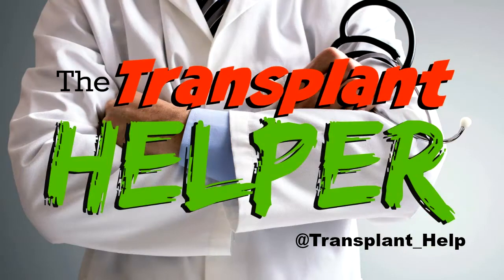Understanding Post Transplant Organ Rejection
Understanding organ transplant rejection is very important to our survival as transplant patients.  Although rejection is not always a deadly situation the damage it leaves behind can cause our quality of life to be lowered.  On today’s program, we will discuss the classes, categories, causes and cures for organ transplant rejection.
The Transplant Helper and this YouTube channel IS NOT DESIGNED TO, AND DOES NOT, PROVIDE MEDICAL ADVICE. All content including text, graphics, images, spoken word and information available on or through this Web site / YouTube channel are for general informational purposes only. The Content is not intended to be a substitute for professional medical advice, diagnosis or treatment. NEVER DISREGARD PROFESSIONAL MEDICAL ADVICE, OR DELAY IN SEEKING IT, BECAUSE OF SOMETHING YOU HAVE READ ON THIS WEB SITE. NEVER RELY ON INFORMATION ON THIS WEB SITE IN PLACE OF SEEKING PROFESSIONAL MEDICAL ADVICE.